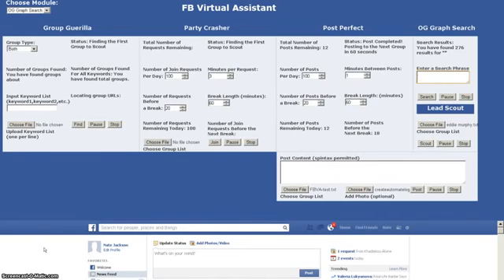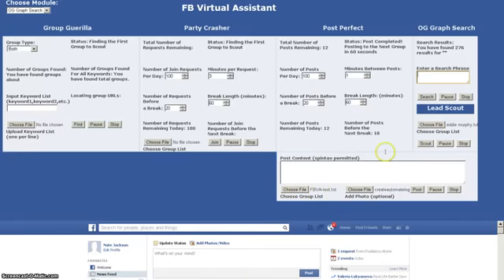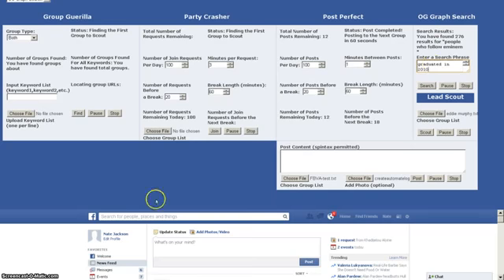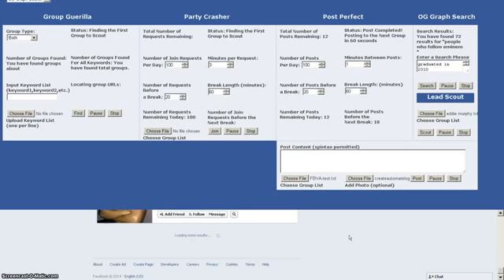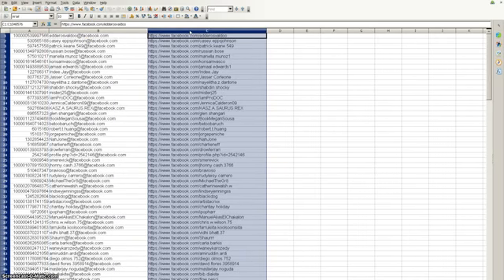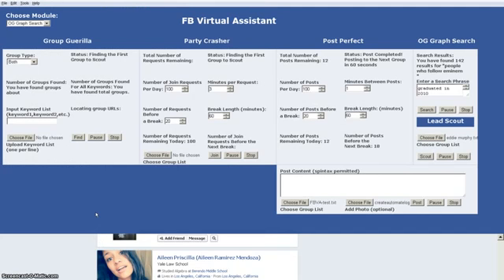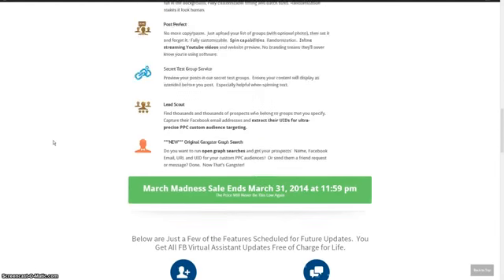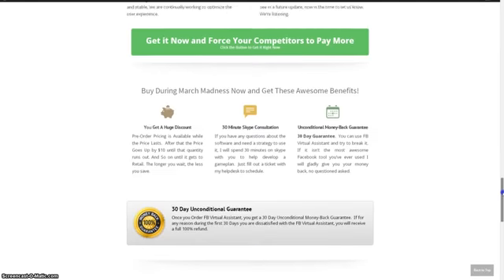FB Virtual Assistant - Getting Started - OG Graph Search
OG Graph Search
In this video you will learn how find targeted leads using OG Graph Search. (There may be visual differences between the version in this video and the latest version of FB Virtual Assistant. However, this difference does not affect the commands or their placement.)

Do you struggle to find time to do all your Facebook posts to groups?  Well I use to until I found this amazing system.

For a ridiculously small ONCE off fee, this has changed my life and given me so much free time.  The system also searches for new groups in your target market and adds them to your list.  Simply amazing!

FB Virtual Assistant is your all-in-one Facebook Automation tool. Post to groups on autopilot with Spinning. Extract UIDs from Groups. Join up to 6000 groups with 1 click. No subscriptions. No monthly fee.

Would love to be your friend on Facebook.

To Facebook Success!

Facebook Auto Poster - Facebook Message Posting - Schedule Your Posts
Automatic Facebook Posting Software Group Fb Poster and How I Post To Hundreds of Groups
Facebook Group Posting To Build Your Online Business
Automatic Facebook Group Poster - Automated Posting to Multiple Facebook Groups
Facebook Group Auto Poster Review
Automate Facebook Group Posts